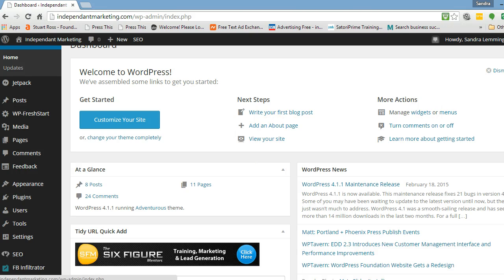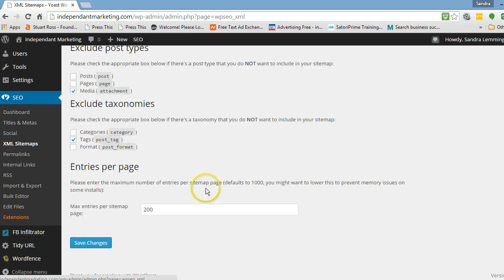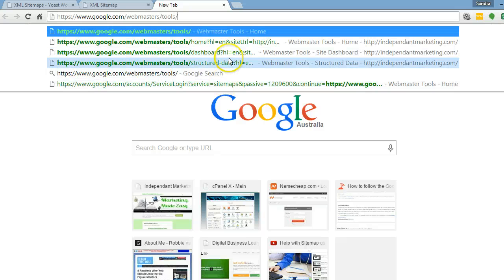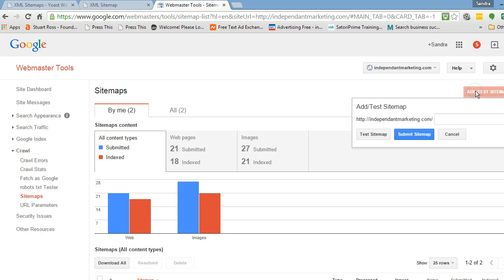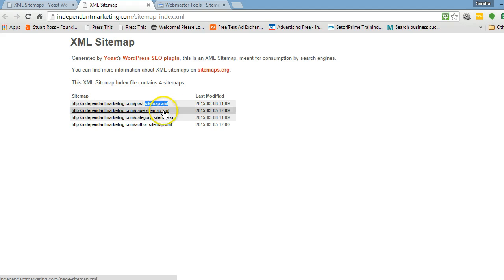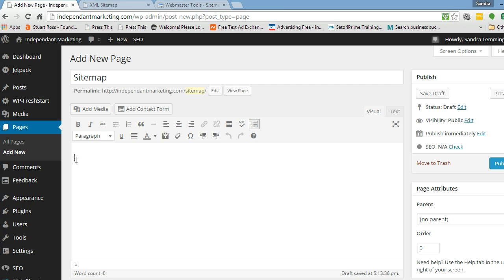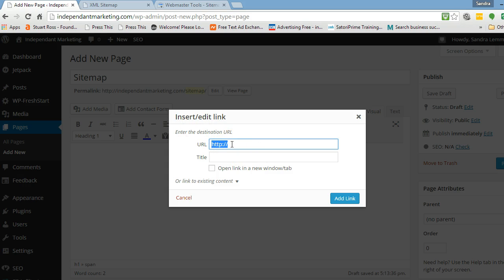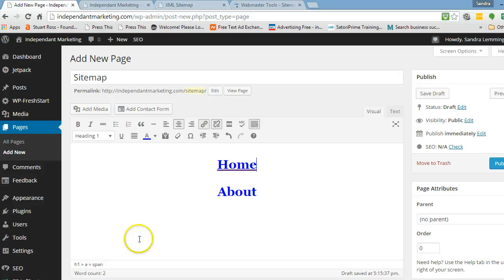Beginners Guide to Sitemaps on WordPress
This video walks you through the basic steps on creating your website sitemap on WordPress.

The video shows you 2 plugins you can choose from that make the process supper easy.

Once your sitemap is generated we then show you what to do with the sitemap links so the search engine can start to crawl and index your website.

For a more in depth explanation for beginners head on over to my blog post